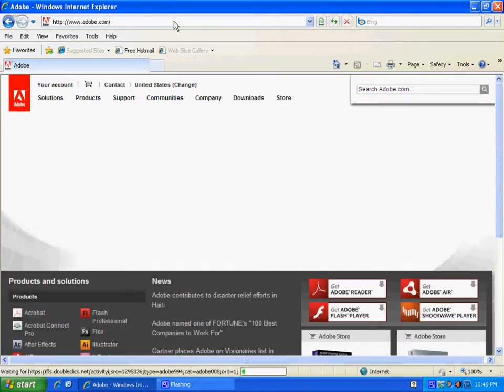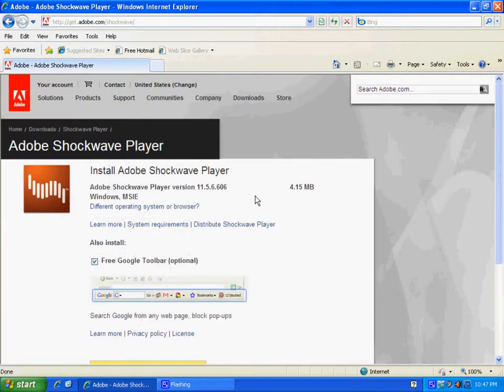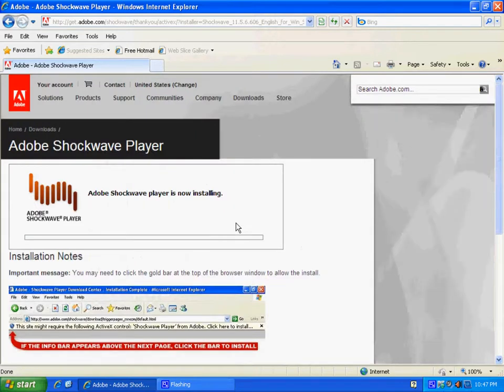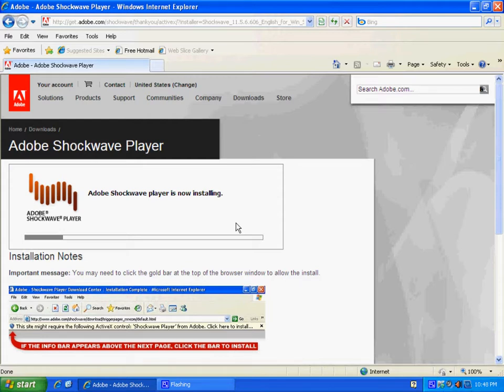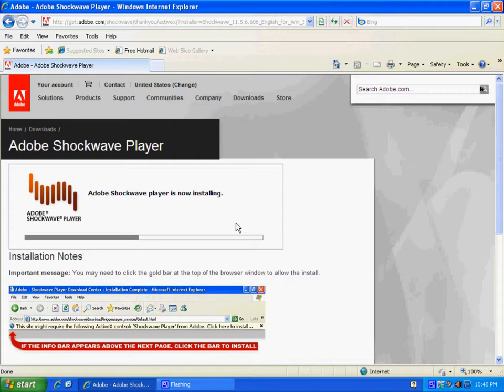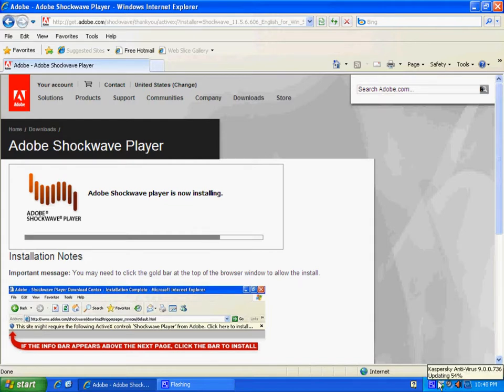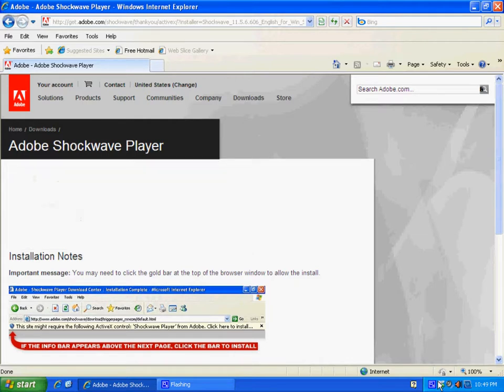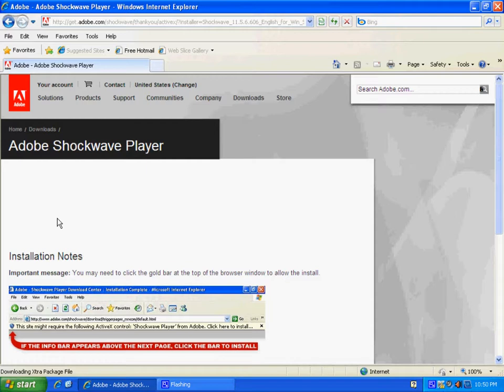How To Update Adobe Shockwave Player For Internet Explorer 6 7 8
This video covers how to download and install Adobe Shockwave